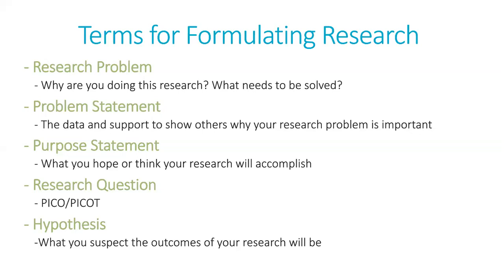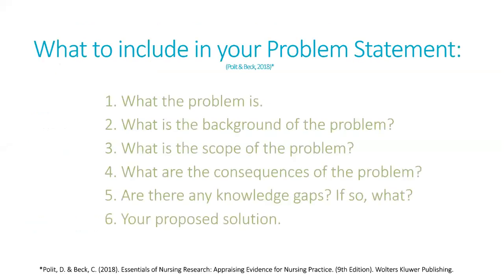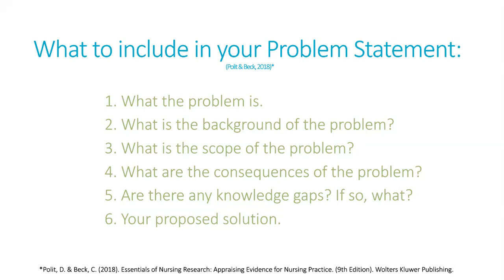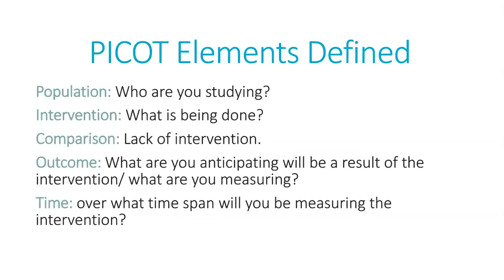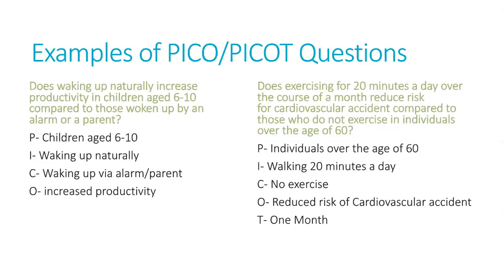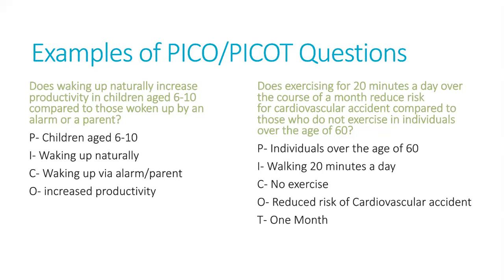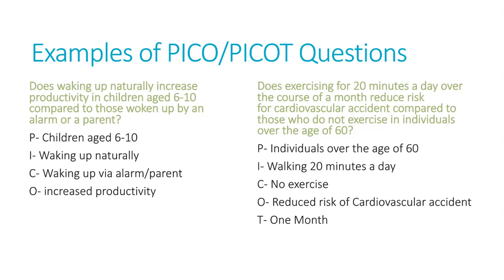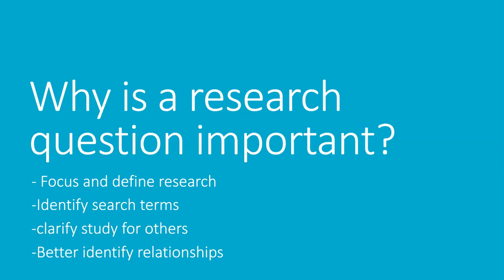The Research Question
This video reviews how to write a problem statement and a research question, as well as other research related terms. This includes examples of research questions and why research is important.